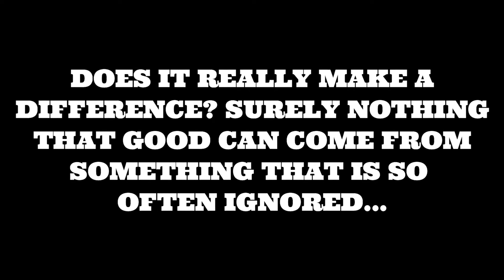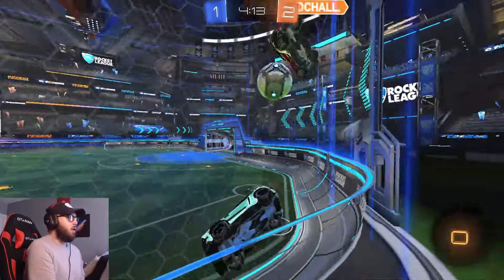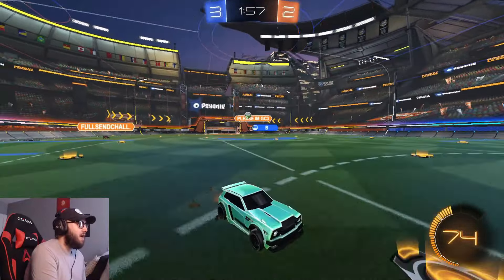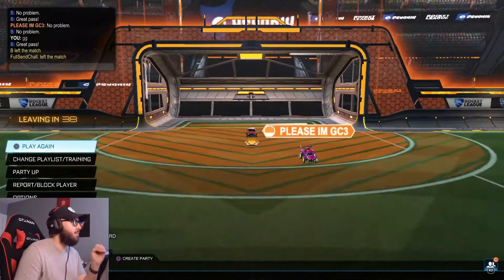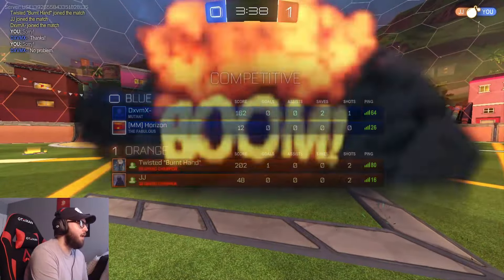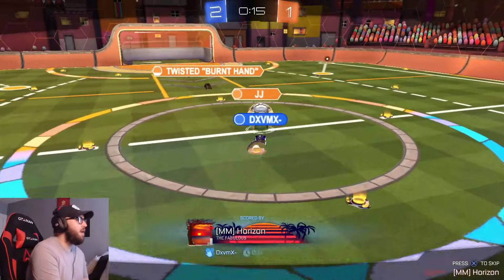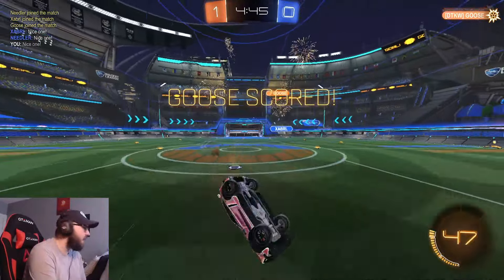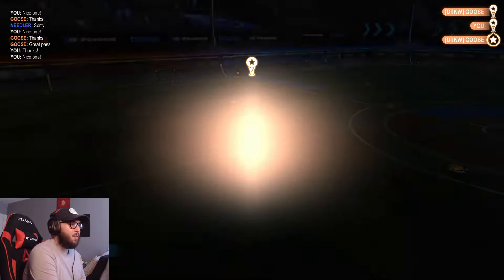This FORGOTTEN Rocket League Feature Will Help You RANK UP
In today's Rocket League video, we discuss a feature of the game that is never talked about. One which, if used correctly, can easily help you rank up.

0:00 Intro
0:22 What Is This Feature?
1:20 Gameplay Begins
14:52 Final Thoughts and Outro